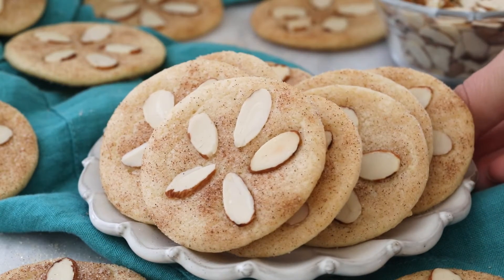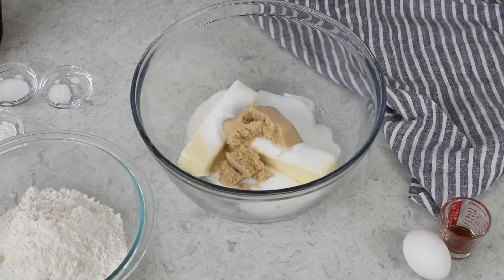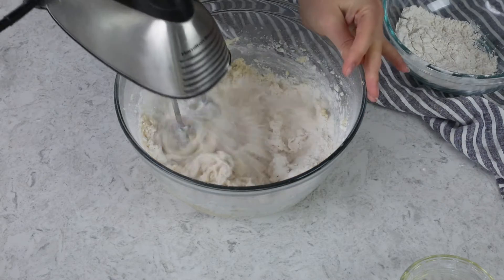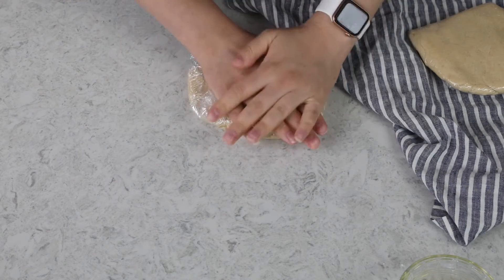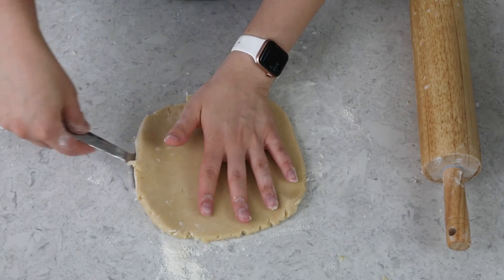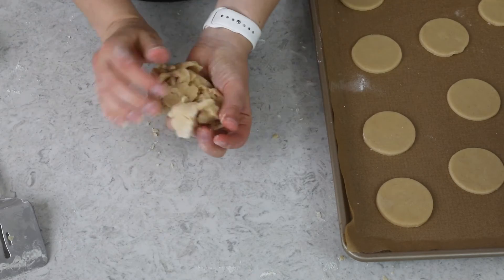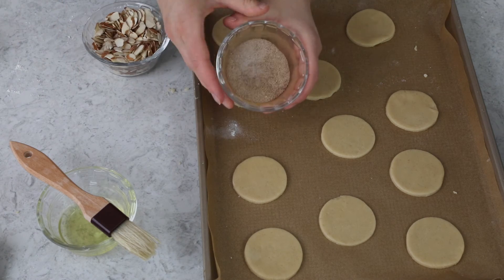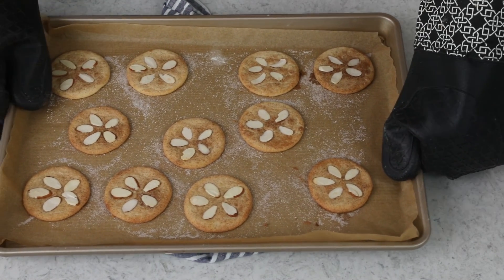Crisp, Cinnamon Sand Dollar Cookies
These beach-themed Sand Dollar Cookies are fun and unique cookies that are simple to decorate with cinnamon, sugar, and almond slivers!

Ingredients
For Cookies
 1 cup unsalted butter, softened (but not too soft!) (226g)
 ¾ cup granulated sugar (150g)
 ¼ cup light brown sugar, firmly packed (50g)
 1 large egg, yolk and white divided
 1 teaspoon vanilla extract
 2 ¼ cups all-purpose flour (285g)
¾ teaspoon salt
½ teaspoon cream of tartar
¼ teaspoon baking soda
¼ teaspoon ground cinnamon
Topping
 ¼ cup granulated sugar (50g)
1 ½ teaspoons ground cinnamon
½ cup almond slivers

Instructions
00:00 Introduction
00:32 In a large bowl, use an electric mixer (or stand mixer) to cream together butter and sugars.
01:04 Add egg yolk only (save the egg white, you’ll need it later!) and vanilla extract and stir until well combined.
01:23 In a separate bowl, whisk together flour, salt, cream of tartar, baking soda, and ground cinnamon.
01:38 With mixer on low-speed, gradually add flour mixture to butter mixture until completely combined. This is a fairly dry dough, make sure to scrape the sides and bottom of the bowl as needed and stir until no flour remains.
02:23 Divide dough into two parts and form each into a ball. Flatten into a disk and wrap in plastic wrap. Chill in the refrigerator for at least 15 minutes.
02:45 While dough is chilling, preheat oven to 375F (190C) and prepare cinnamon/sugar mixture by whisking together ¼ cup (50g) granulated sugar and 1 ½ teaspoons ground cinnamon.
03:12 Working with one half at a time, remove chilled dough from the fridge and transfer to a clean, lightly floured surface. Use a rolling pin to roll dough to be slightly thinner than ¼” (0.6cm). (Note: As you roll out the dough, periodically use a spatula to lift the dough from the counter and re-flour underneath as needed to keep the dough from sticking to the counter. If your dough feels too sticky to use, simply return it to the fridge and allow it to chill longer).
03:57 Use a 2.5” (6cm) round cookie cutter to cut circle-shaped cookies and transfer to a parchment paper lined baking sheet, spacing cookies at least 1” apart.
04:34 Use a pastry brush to lightly brush the surface of each cookie with your reserved egg white. Sprinkle cookies lightly with cinnamon/sugar mixture and then take your almond slivers and gently but firmly press 5 slivers in a star-shaped pattern into the center of each cookie.
06:09 Transfer cookies to 375F (190C) preheated oven and bake 8-10 minutes or until cookies are beginning to turn a light golden brown around the edges.
06:15 Allow to cool completely on baking sheet before enjoying.

NOTES

Storing
Store in an airtight container at room temperature for up to 10 days.